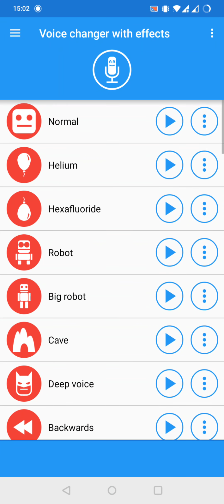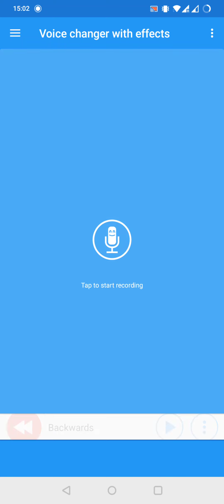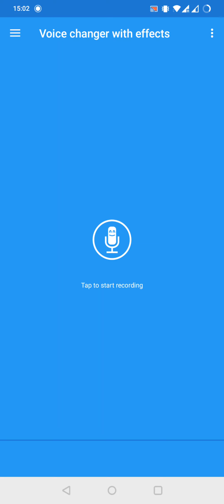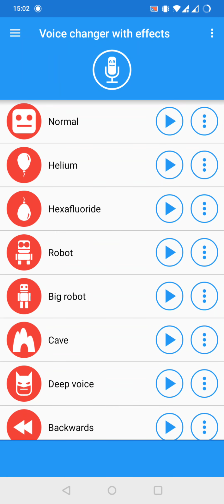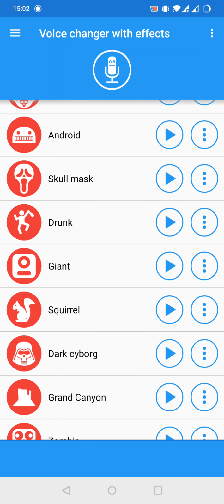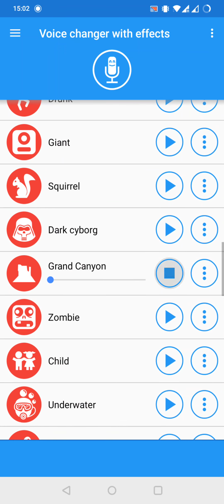How to make Grand Canyon voice in Voice Changer with Effects?